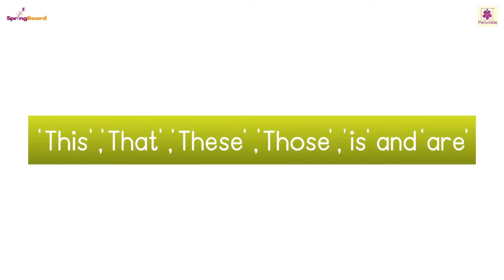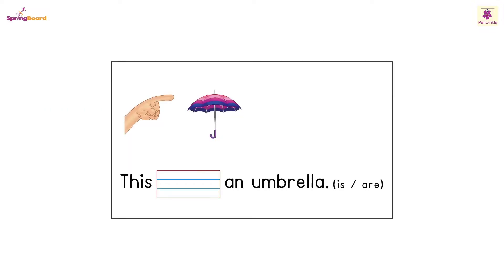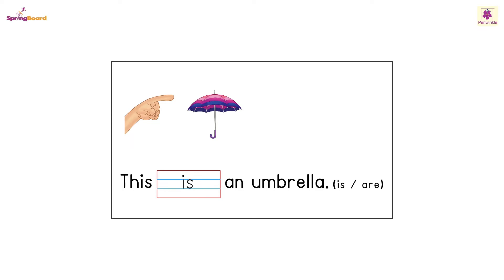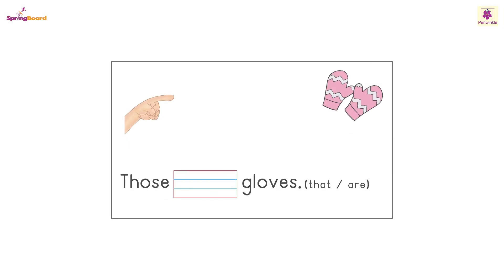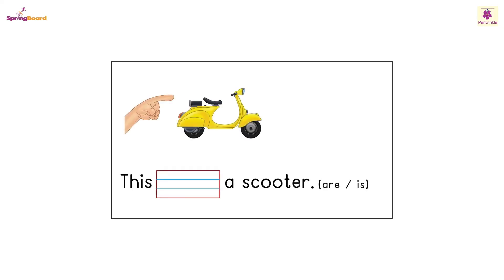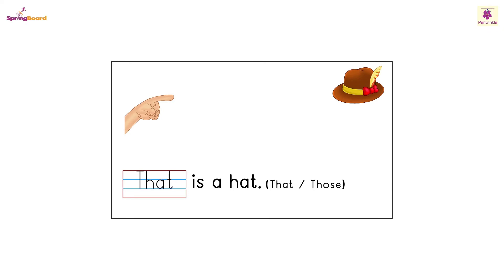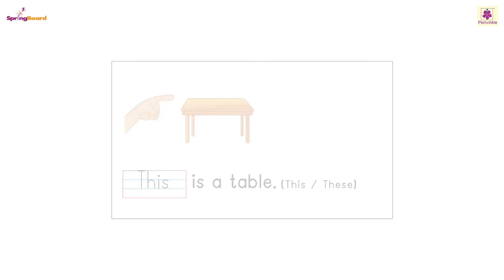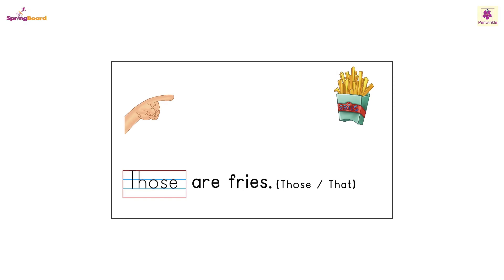'This', 'That', 'These', 'Those', 'Is' and 'Are' | SB SR KG Words & Sentences Part - 2 | Periwinkle